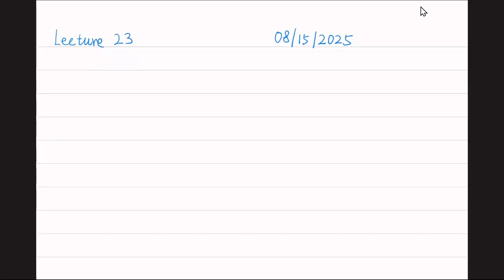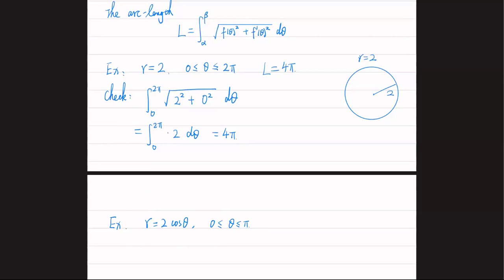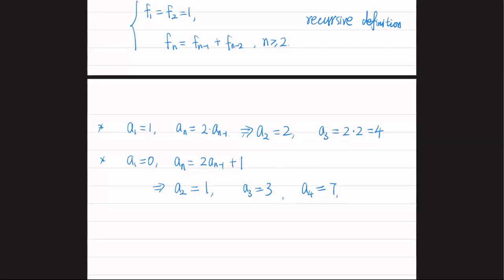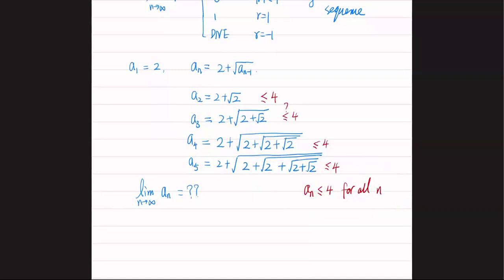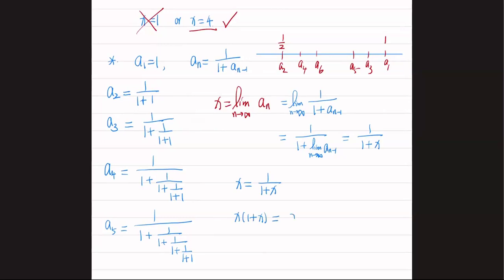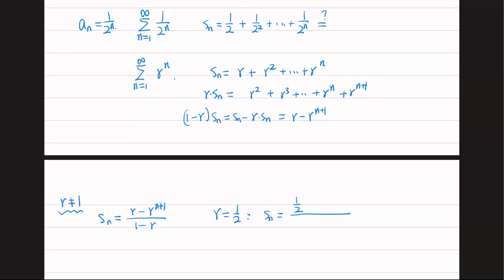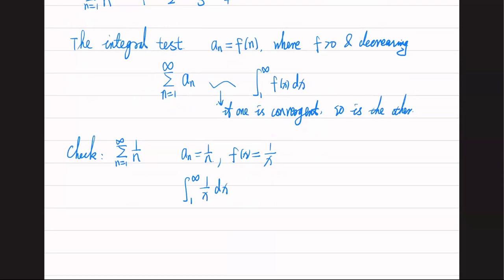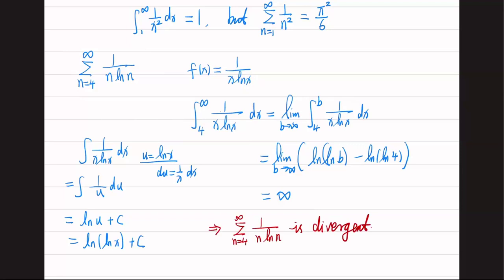Lecture 23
We start with a review of the area formula and the arc length formula for polar curves. Then we introduce the sequences, and give a variety of examples of sequences, some explicit and some recursive (like the Fibonacci numbers). We also give two interesting applications: repeated roots and continued fractions. We show how to find the limits (assuming the limits exist) via deriving an equation from the recursive definition.
In the second half of the lecture we introduce the series, and study the sequence of partial sums and the convergence/divergence of series. We introduce the Test of Divergence and the Integral Test. We will learn more about series next time.